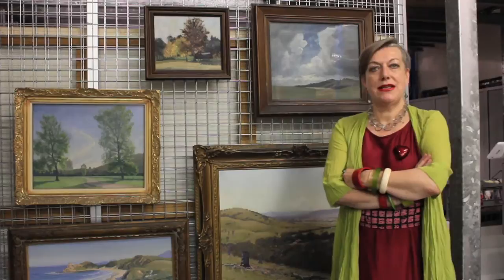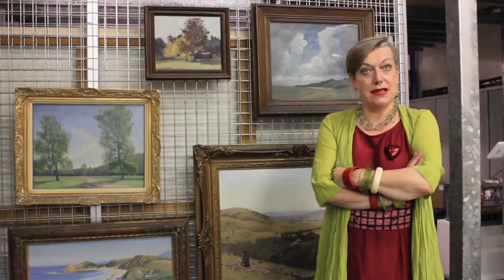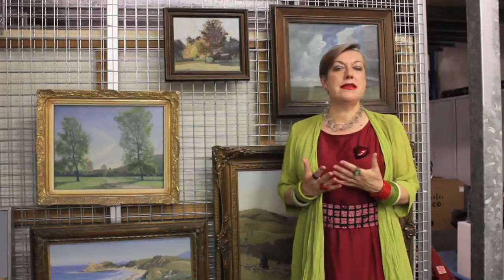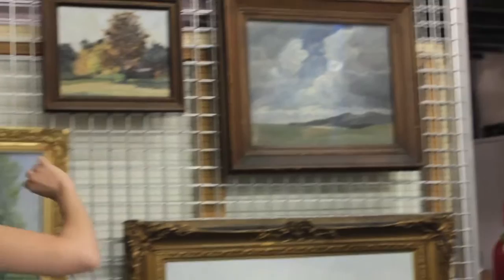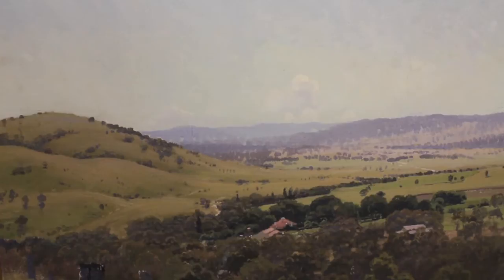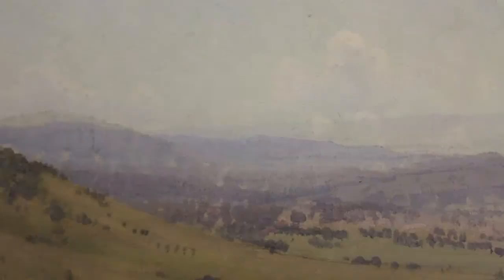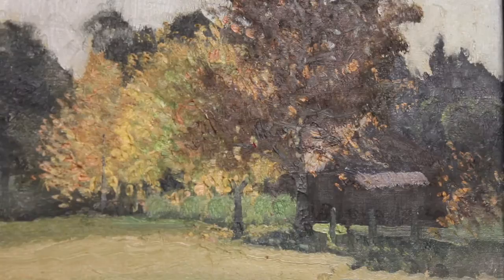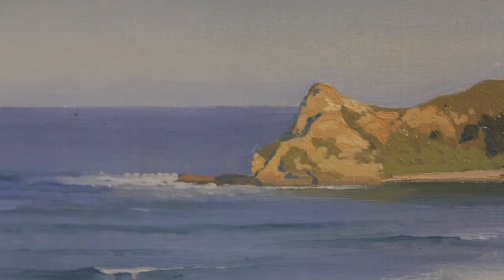Elioth Gruner: the texture of light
Deborah Clark,  Senior Curator, Visual Arts, Canberra Museum and Gallery discusses Elioth Gruner painter of the Australian landscape and the exhibition Elioth Gruner: the texture of light, on display at Canberra Museum and Gallery from 8 March - 22 June and then the Newcastle Art Gallery from 26 July to 26 October.